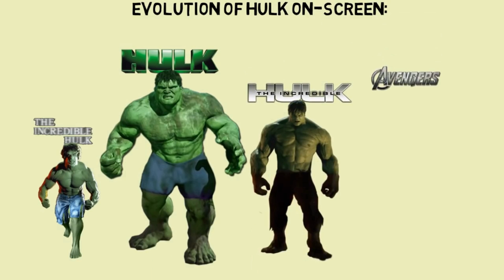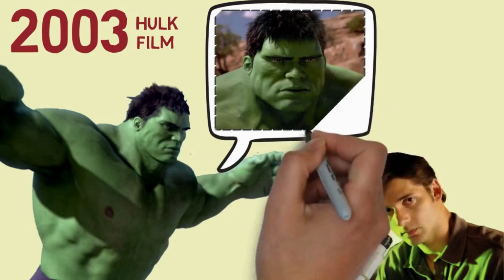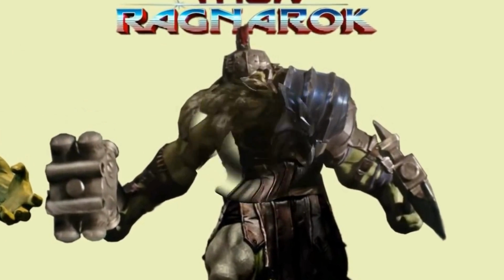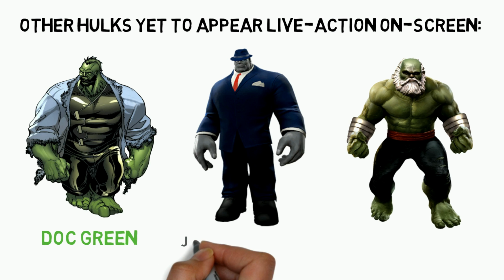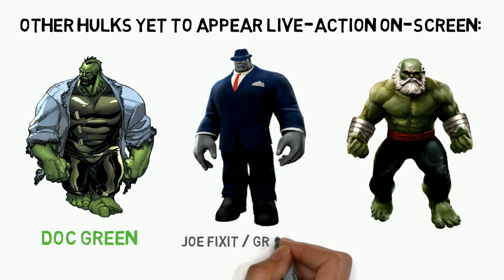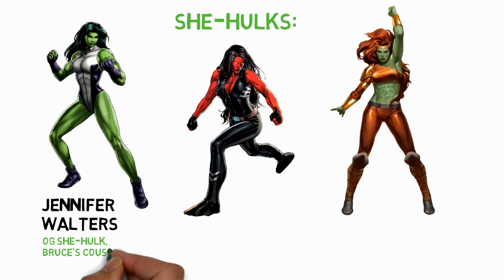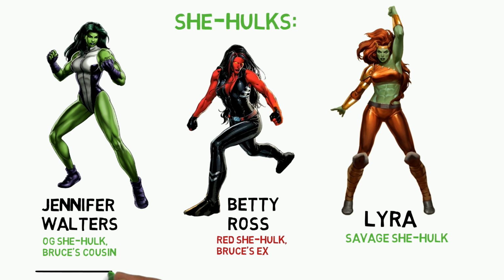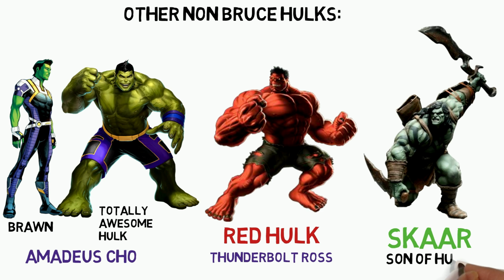Evolution of Live-Action Incredible Hulk (Avengers Endgame Update) 2019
Animated telling of every live-action version of the Incredible Hulk ever.